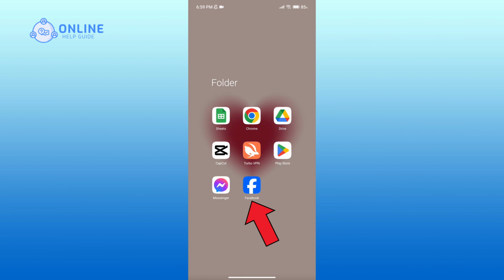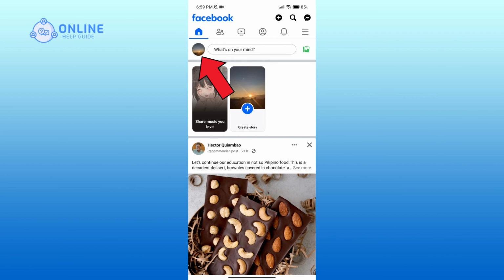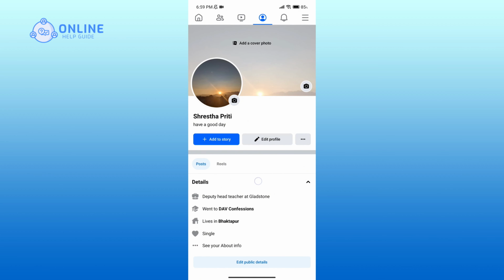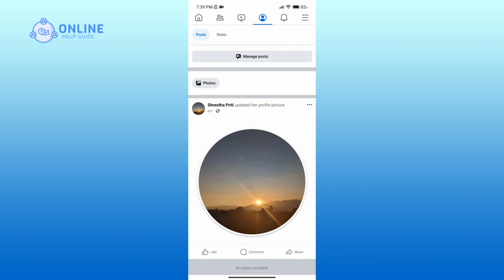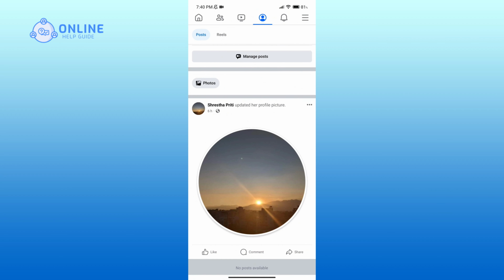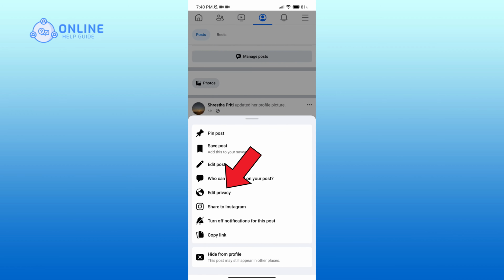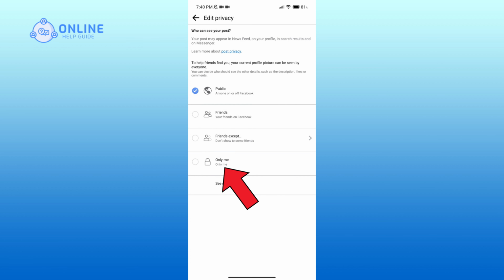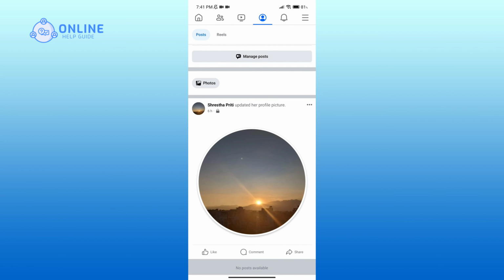How to Make Your Profile Picture Private on Facebook? 2023 (Quick & Easy)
Guard your online presence! This tutorial shows you how to make your profile picture private on Facebook. Whether it's for added security or controlling who sees your profile picture, learn the steps to customize your privacy settings. Watch and enhance your Facebook profile privacy!

Chapters
00:00 Intro
00:18 Make Your Profile Picture Private on Facebook
00:59 Outro